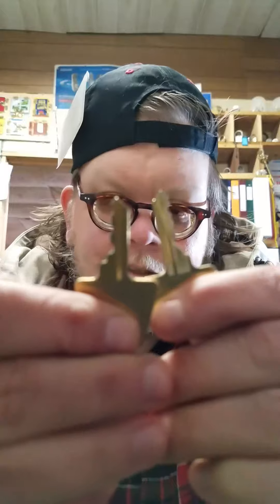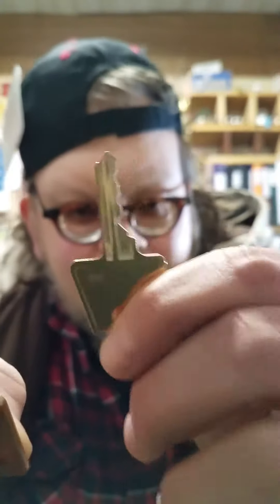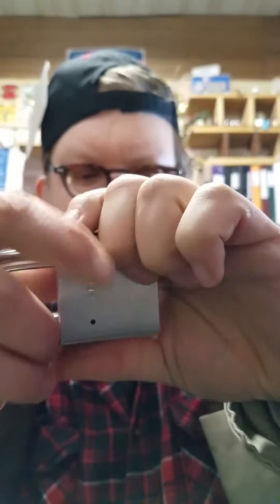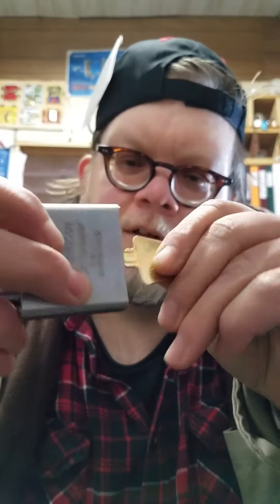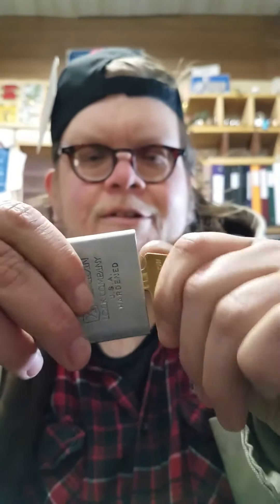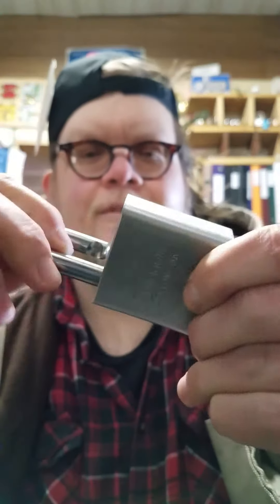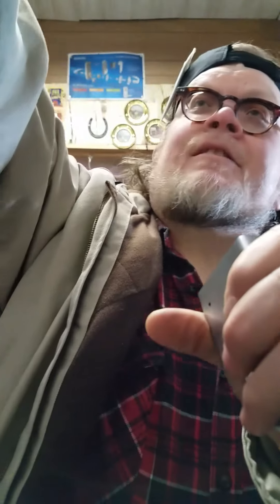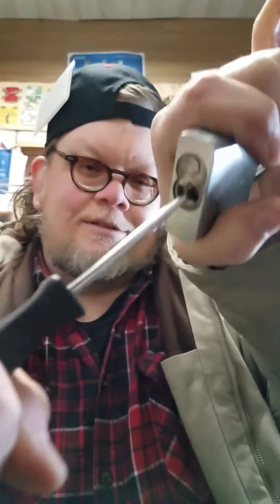How to fool a locksmith or lockpicker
I am a Registered Professional Locksmith since 2012 I still offer the services but lately I been selling on eBay for a few months here is a link to my page check it out I only sip to the lower 48 I mostly sell DVD's, Blurays, Books, Tools and some other things as well Saw a video earlier today and it got me thinking I posted about it in a comment on the person's video about this